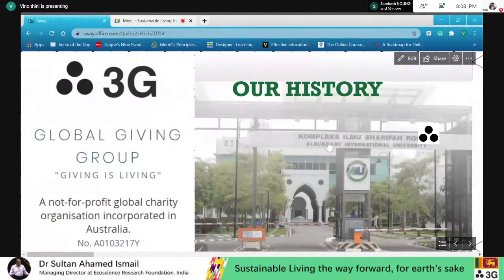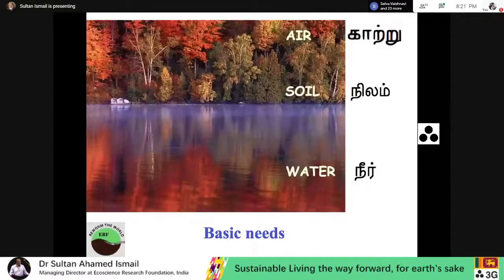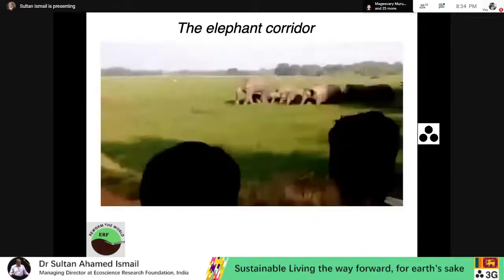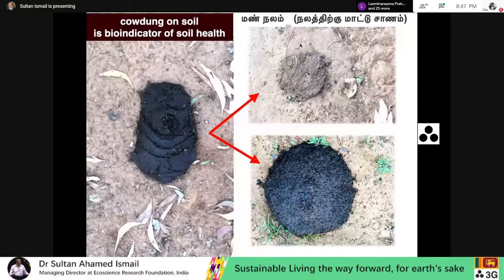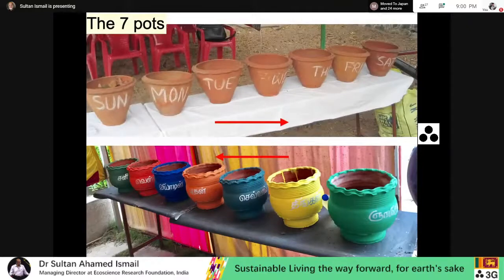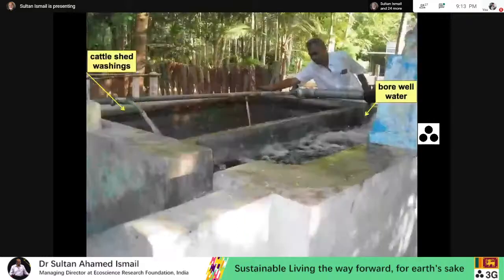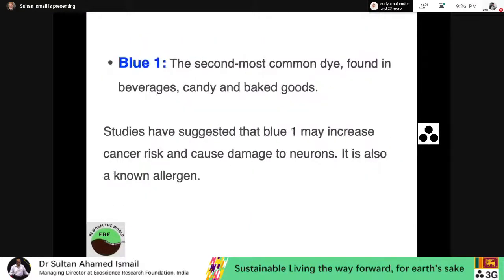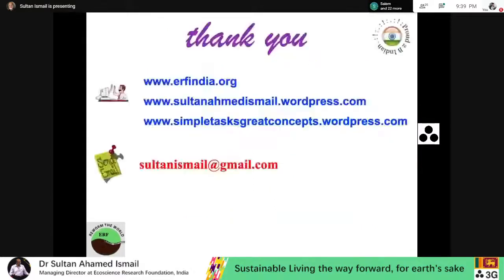Sustainable living the way forward for earth's sake - GGG Sri Lanka - Dr. Sultan Ismail - Full Video